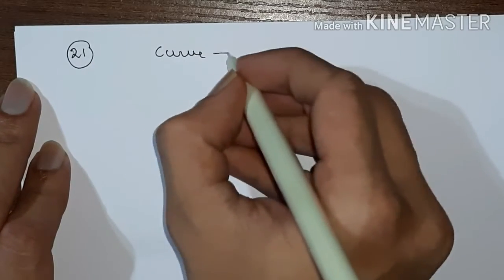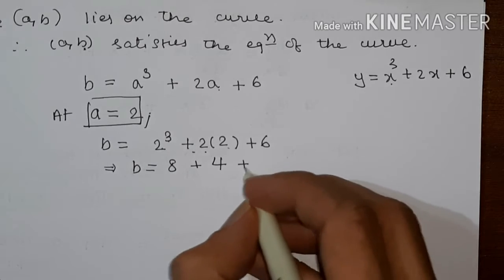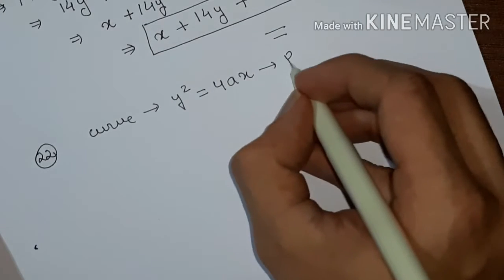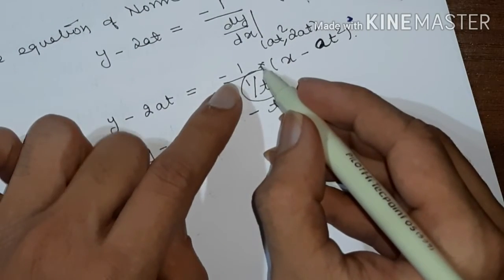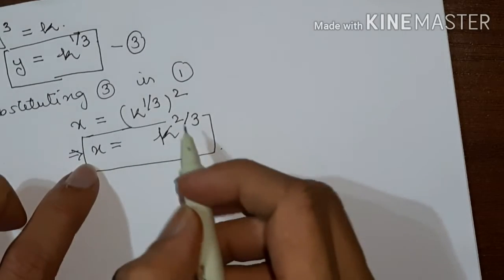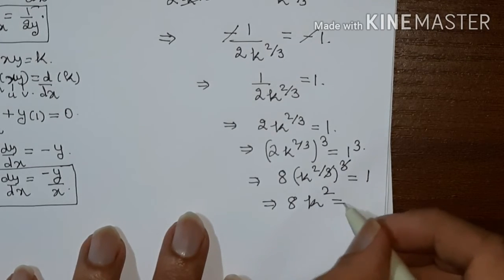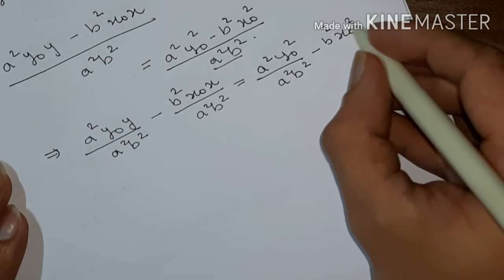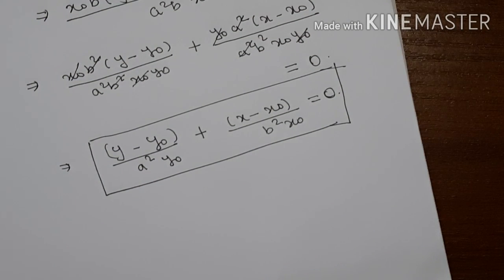12th Class Maths Exercise 6.3 Problem 21 To Problem 24 Ch 6 Application of Derivatives CBSE/NCERT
In this video I have solved Problem 21 Problem Problem 24 of Exercise 6.3 of the Chapter 6 Application of Derivatives of Class 12th Maths CBSE/NCERT.

SimplyMathematical